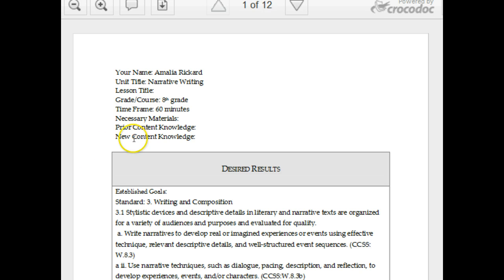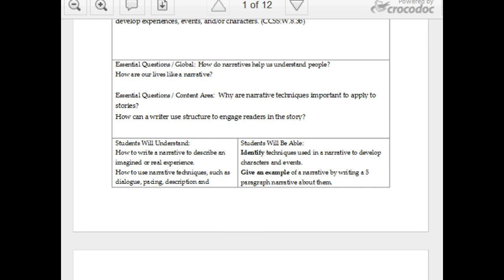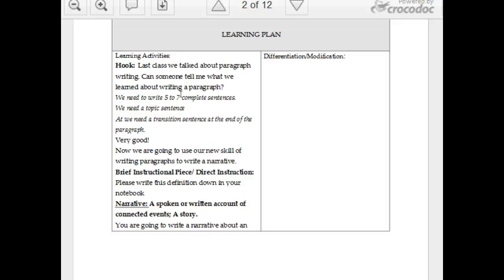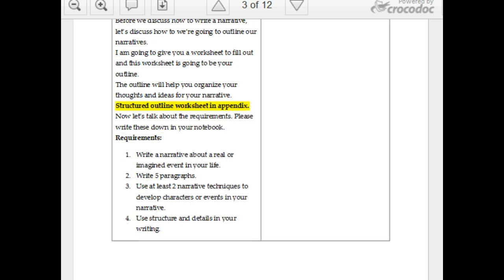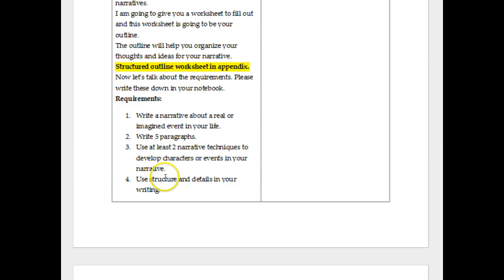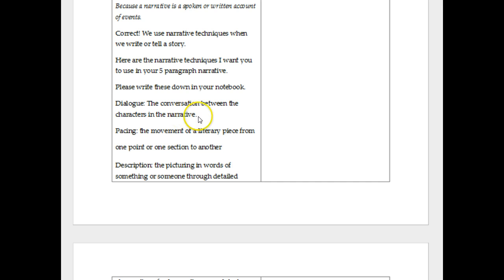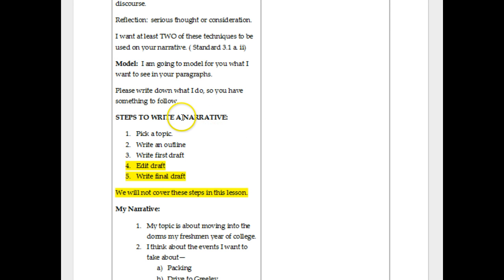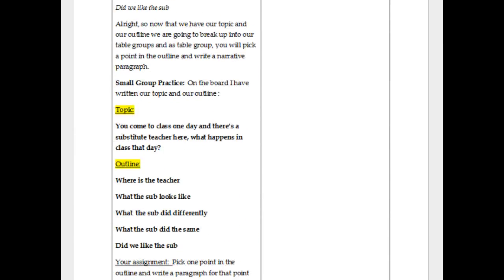Rickard LP 1